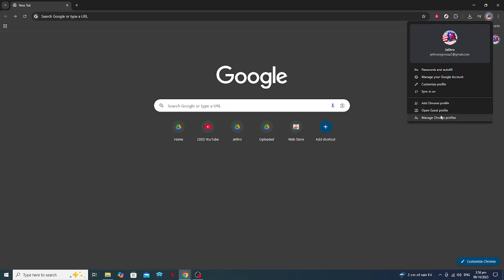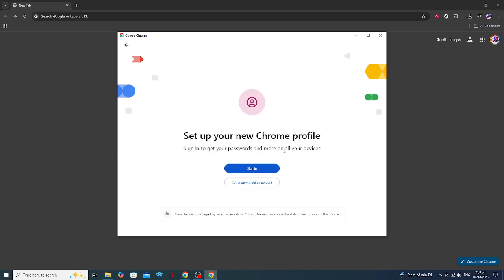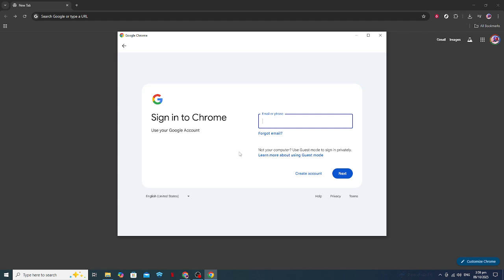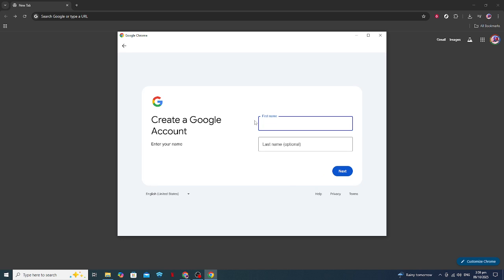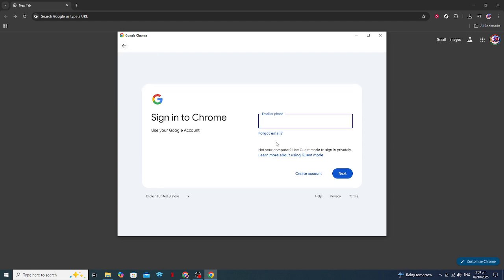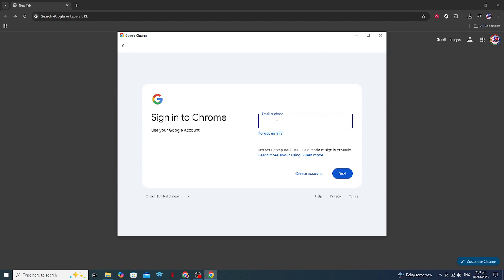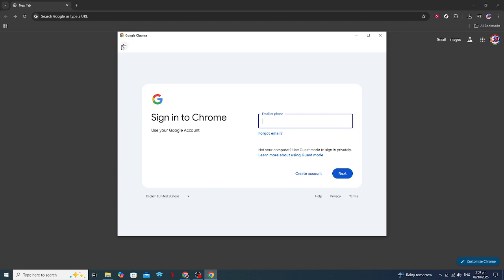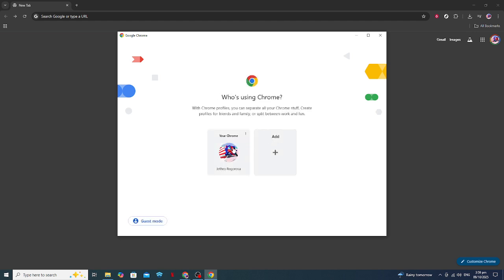How To Run Multiple Google Chrome For Multiple Different Login Accounts on Laptop [2025 Guide]